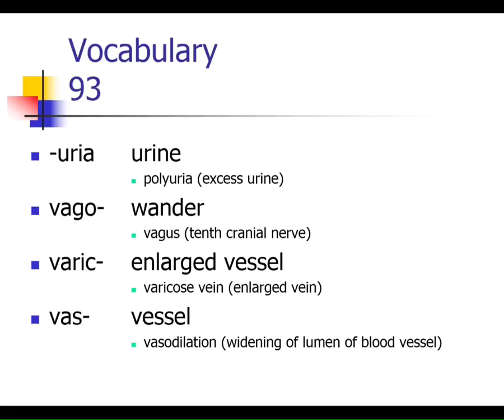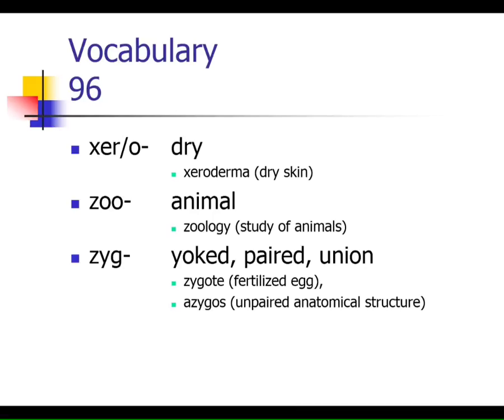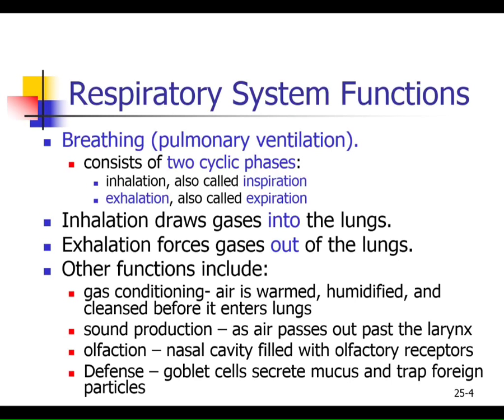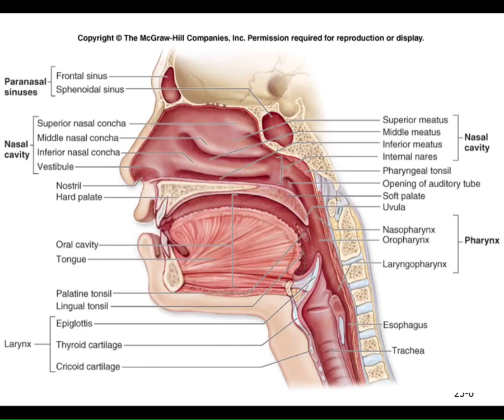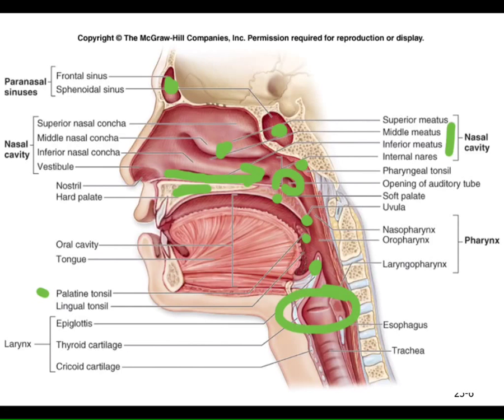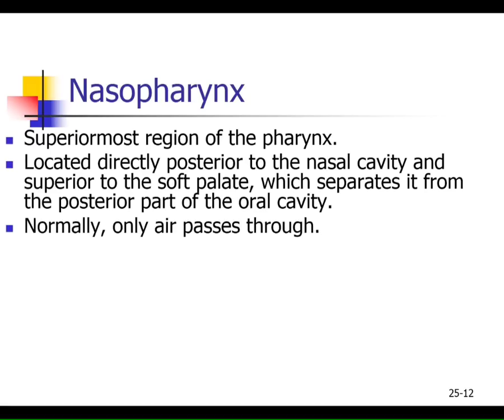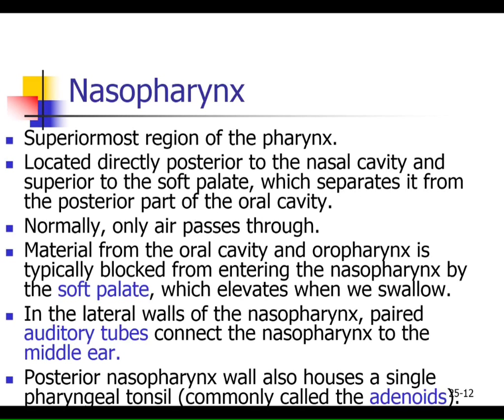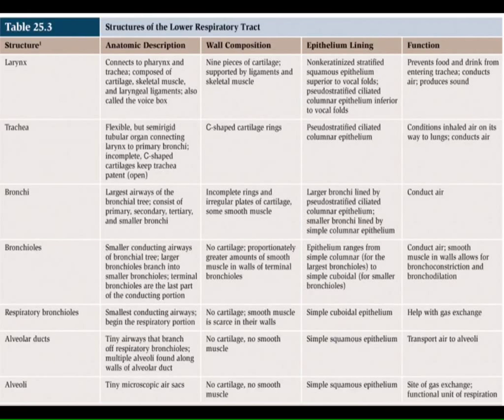Macauley BIOL 105 Lecture 21 (Chapter 22 Respiratory) F14